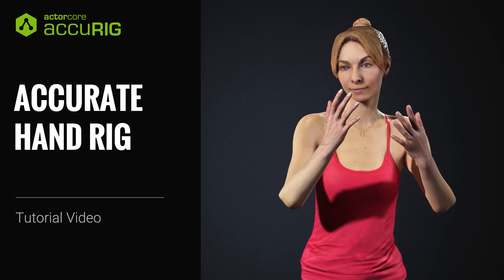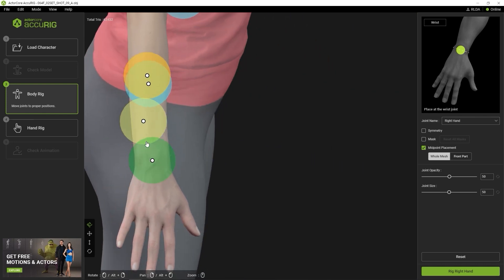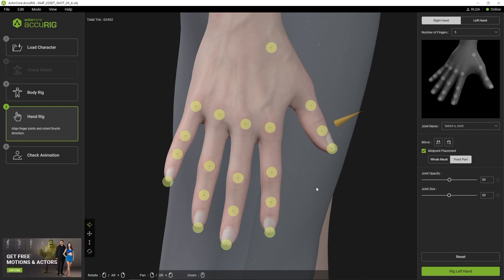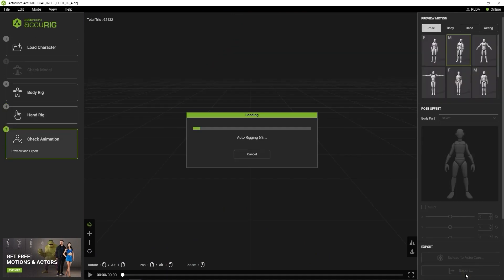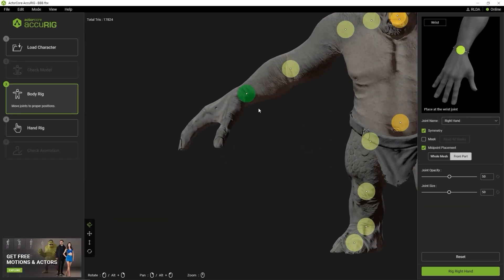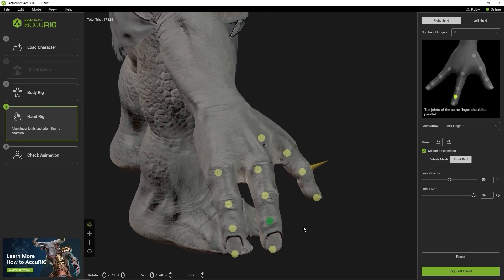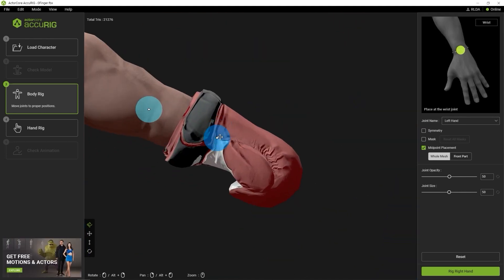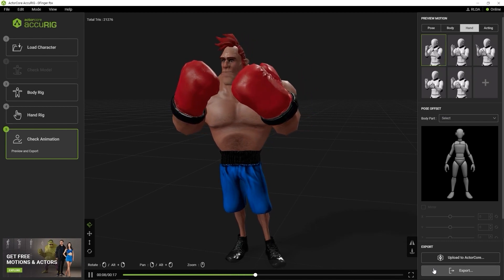Get Perfect Hand Rigging for Your 3D Characters with Free Auto-Rigging Tool | AccuRIG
AccuRIG is an amazing new tool from Reallusion that allows for quick and easy auto-rigging of any character mesh for compatibility with any of iClone’s arsenal of motion tools.  In this tutorial, you’ll learn specifically about how to properly rig different character hand types.

00:00 Intro
00:14 Five Fingers
02:00 Three Fingers
02:59 No Fingers